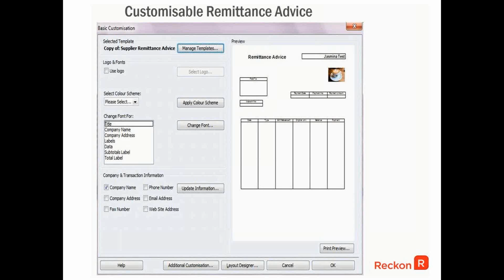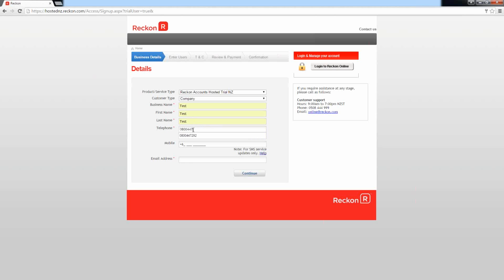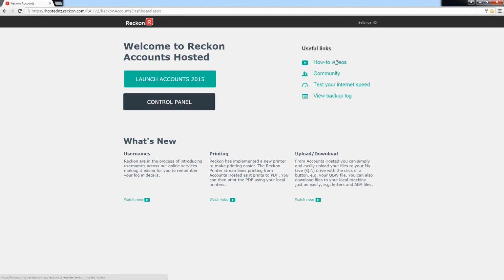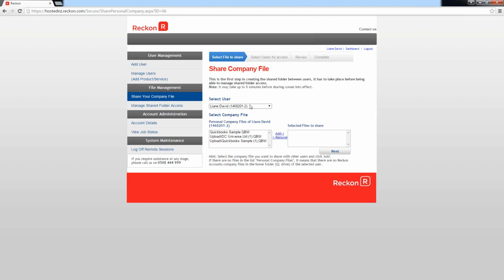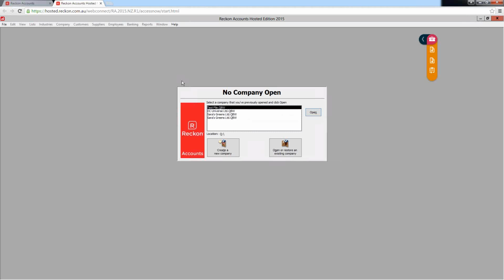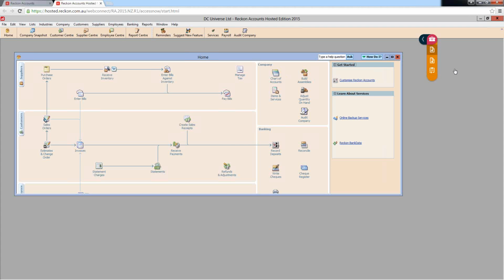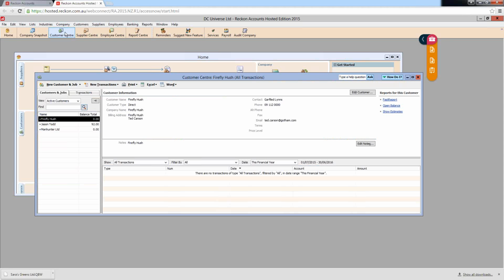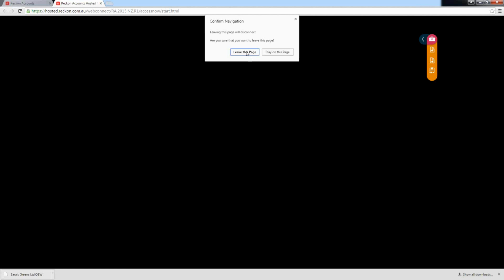Reckon Accounts Hosted Features, Tips and Tricks